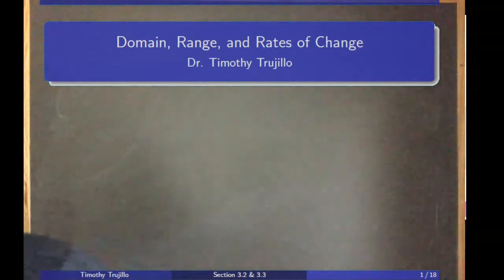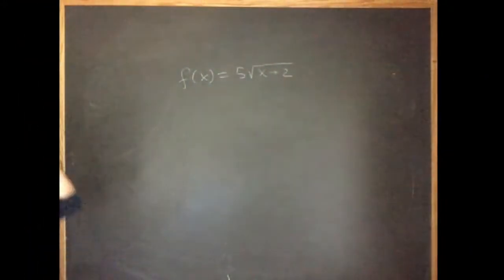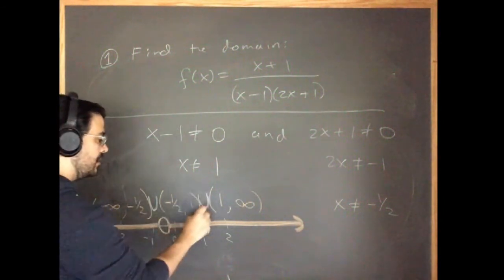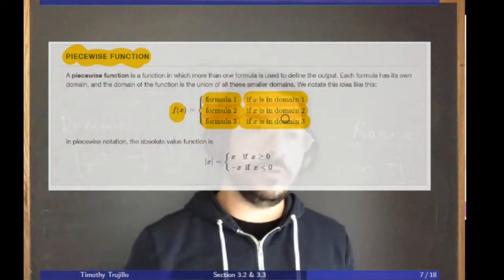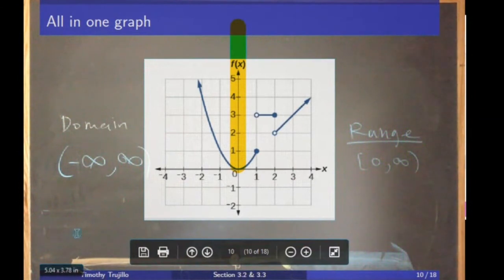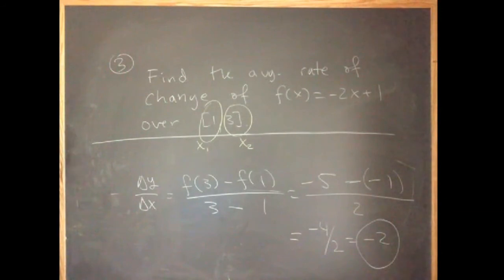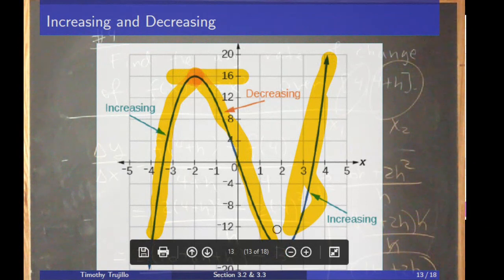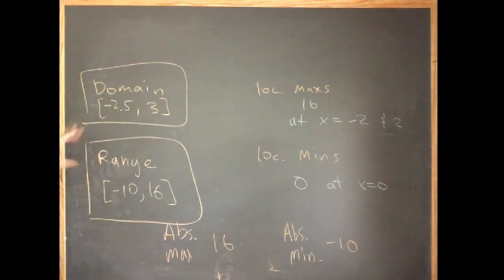Sections 3.2 and 3.3 - Trujillo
This is a video lecture covering sections 3.2 and 3.3 of the OpenStax College Algebra textbook.